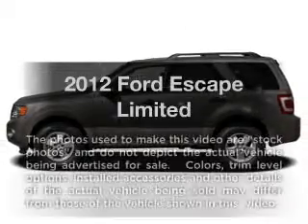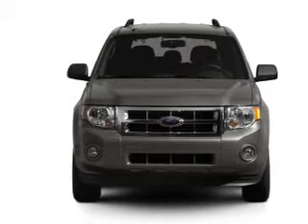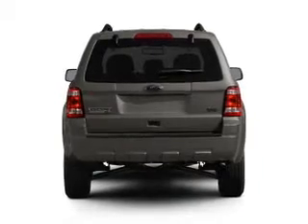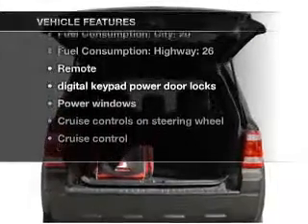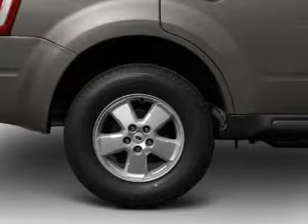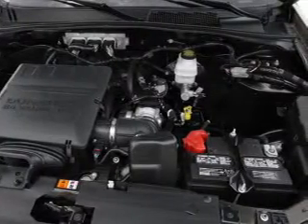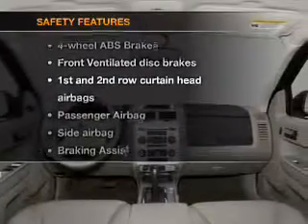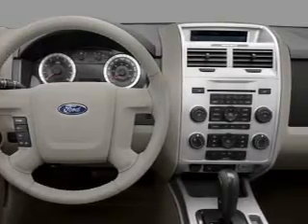2012 Ford Escape - Hempstead NY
Year: 2012
Make: Ford
Model: Escape
Trim: Limited
Engine: 3.0 liter 6 cylinder 24 valve
Transmission: 6-Speed Automatic
Color: Black
Mileage: 30
Address:
301 N Franklin St